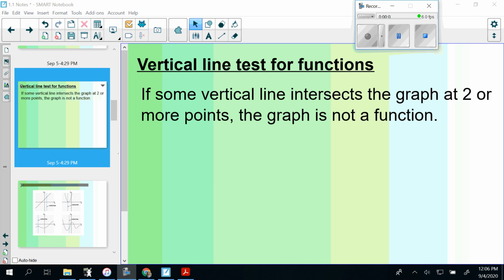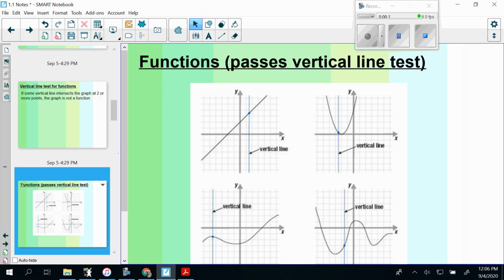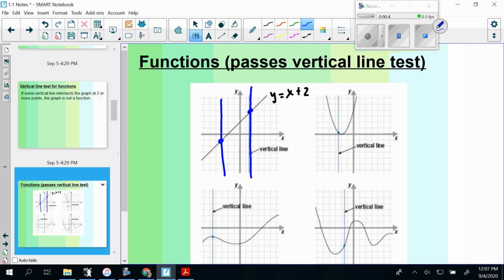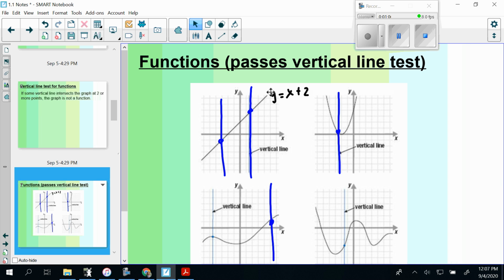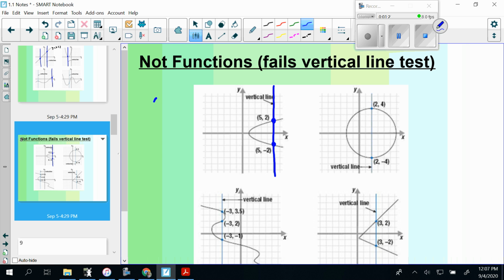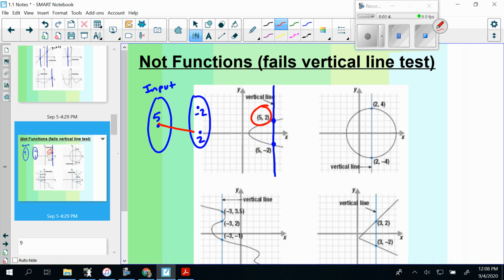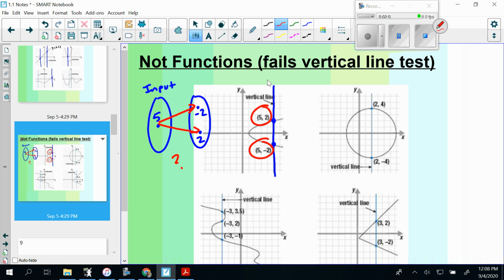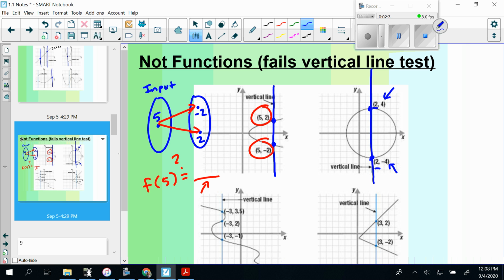1.1 Vertical Line Test